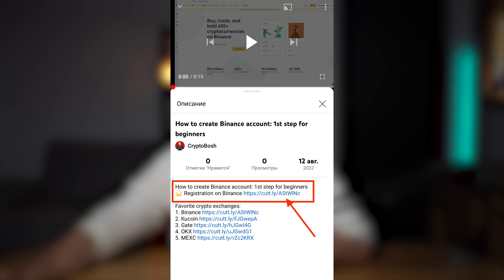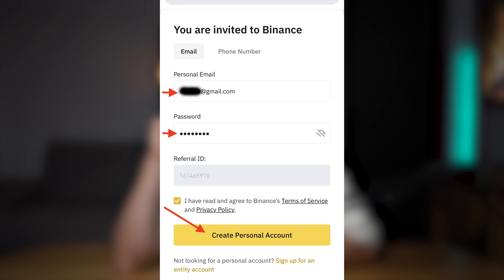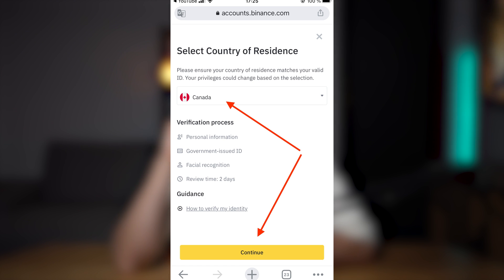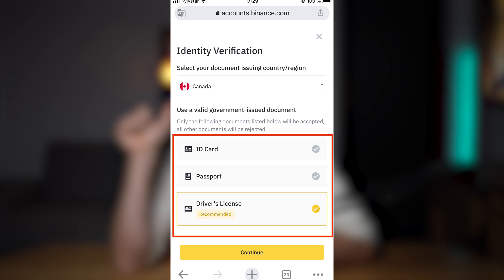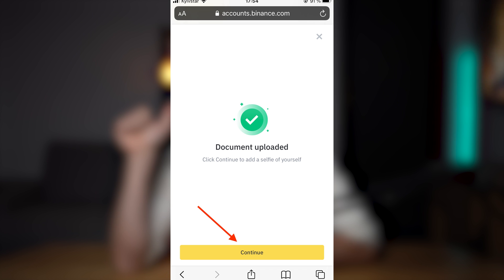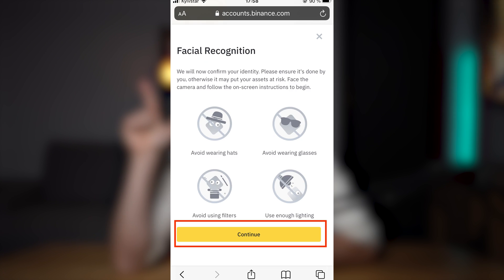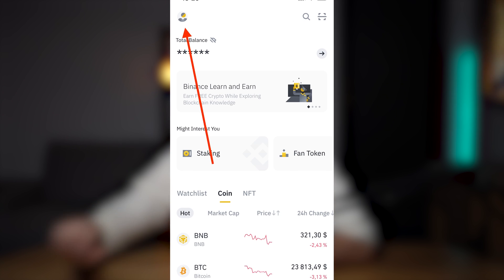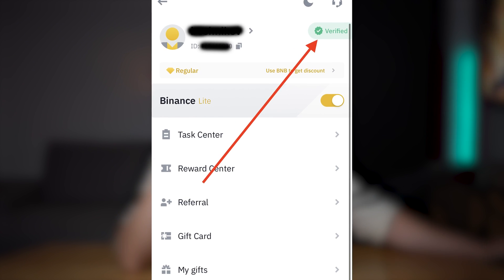How to create Binance account: 1st step for beginners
5 minutes how to create Binance account WITHOUT errors, even if you don’t understand anything about cryptocurrencies.

How to create Binance account:
00:00 How to create Binance account
00:15 binance account create
00:28 Binance account verification
00:48 Binance KYC

5. BingX (no KYC Verification)

And if you don’t follow these 4 simple steps, then there is a high probability that sooner or later you will be hacked or blocked.

And now the most important questions:
- how to deposit money in binance?
- how to withdraw money from binance
- And how to earn money on it?